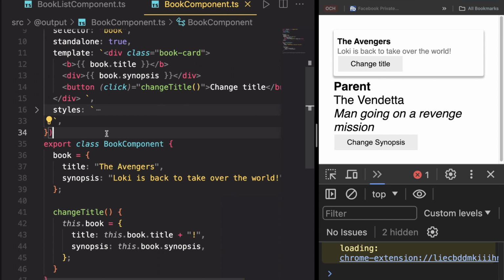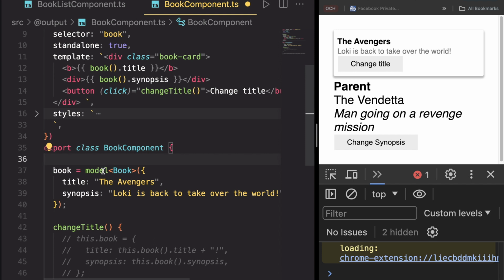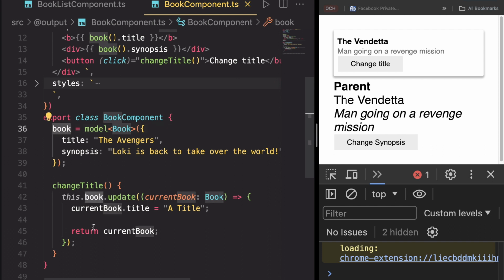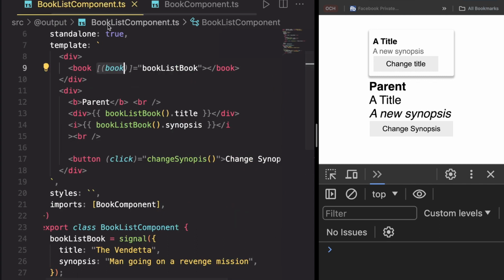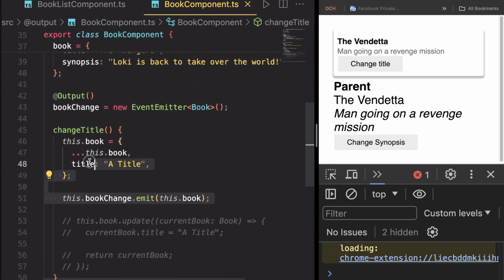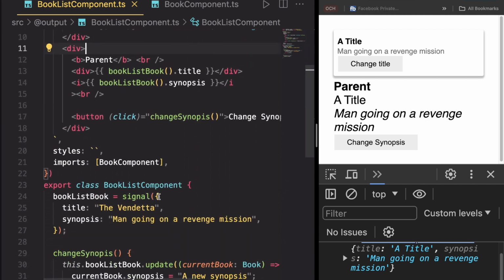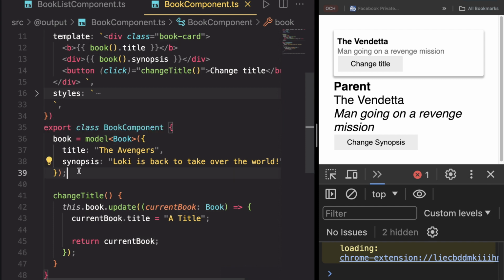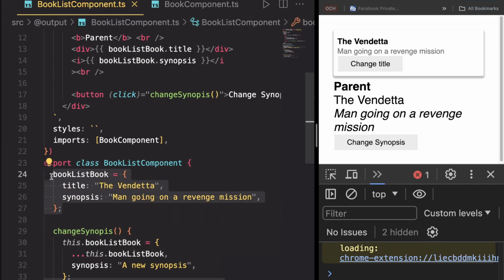Two-way data binding using the new 🎉 model() function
In this video, you will learn how to enhance two-way data binding using signals.

You will learn how to use the model() function to create model inputs that can be two-way data bound between a child component and the parent component

03:00 - Two-way data binding using non-signal values
11:23 - Two-way data binding using signal values
13:45 - Two-way data binding using custom @Input and @Output() implementation
19:46 - Monitoring model value changes
26:14 - Setting alias and making model() to be required